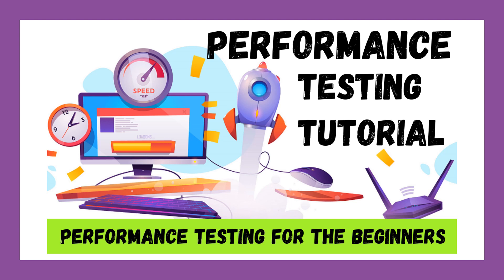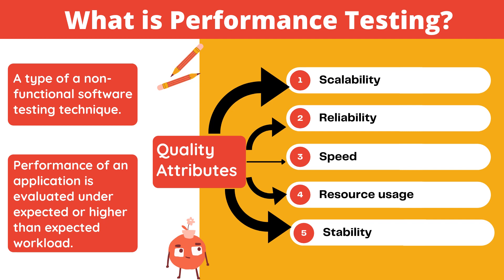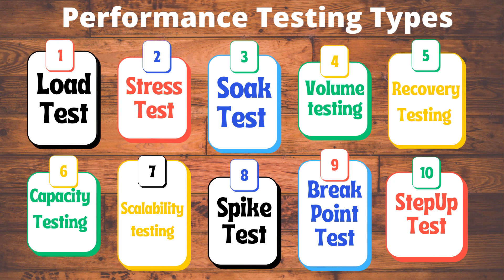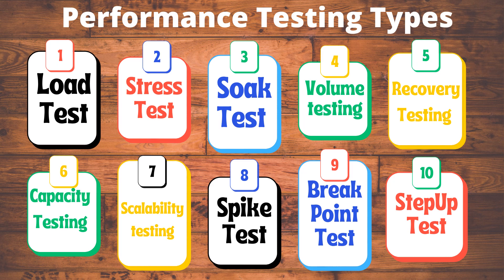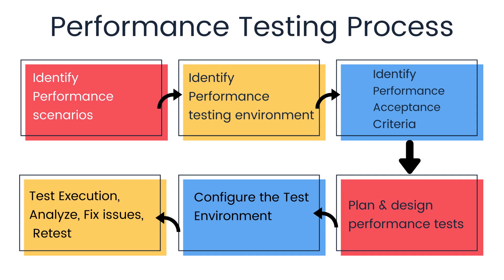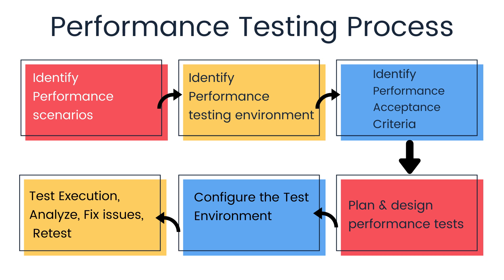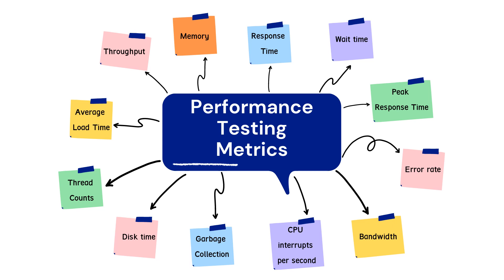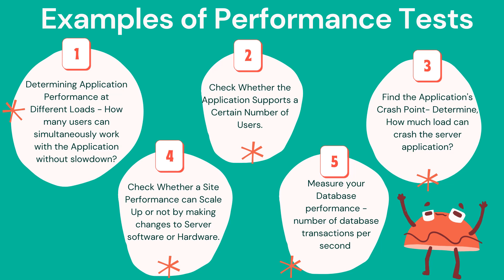Performance Testing Tutorial for Beginners | Learn Performance testing in 12 Minutes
Dear Friends - In this Performance Testing Tutorial for the beginners, we will learn what is Performance Testing, Performance testing types and Performance Testing Tools to get the Performance Testing Basics.

Topics covered in this tutorial:
1. What is Performance Testing?
2. Why do Performance Testing?
3. Types of Performance Testing
4. Performance Testing Process
5. Performance Testing Metrics
6. Performance Test Tools
7. Example of Performance Test

Hope you'll find it useful and helpful and will add some new insights and knowledge.